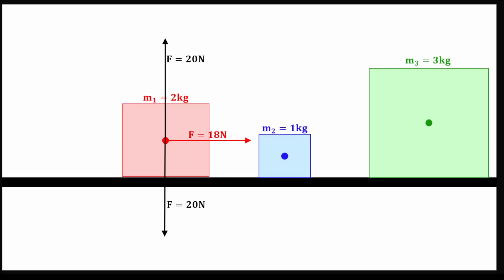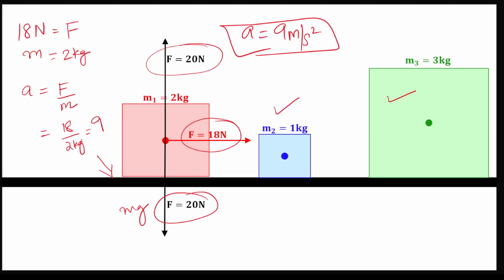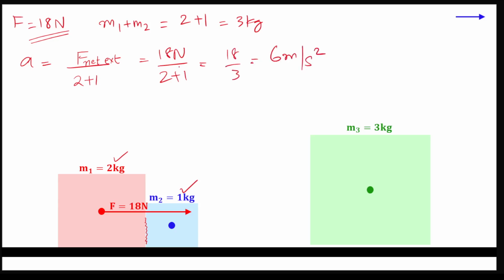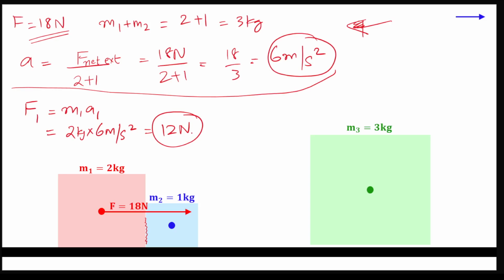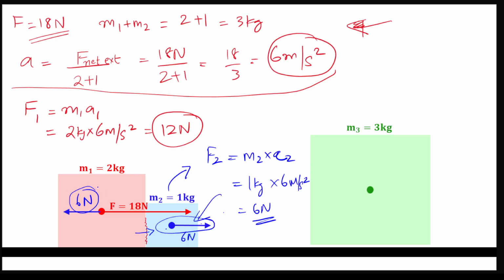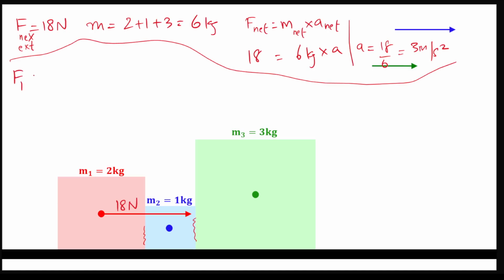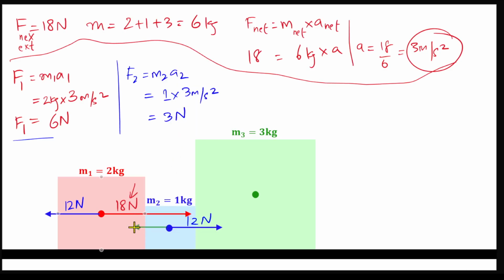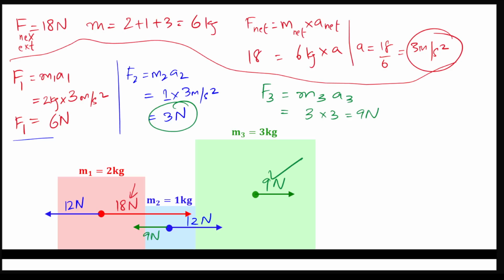Subtilties of Newton's 3rd Law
Newton's Third law is rather subtle.